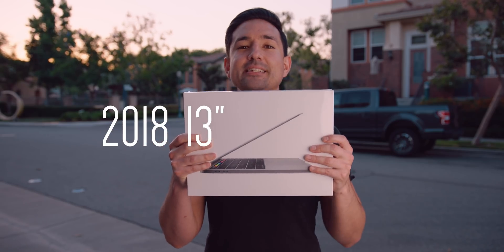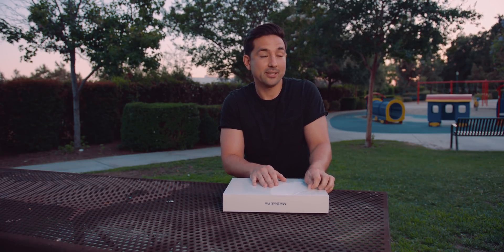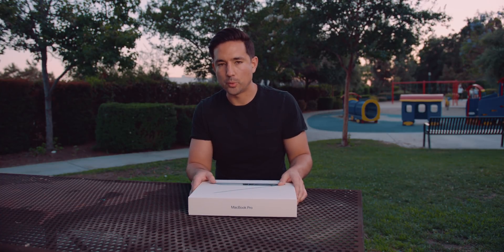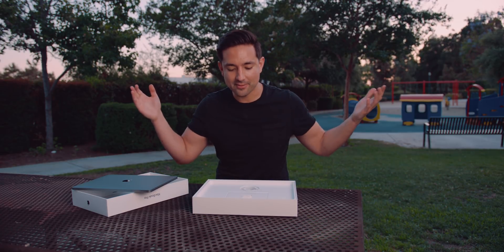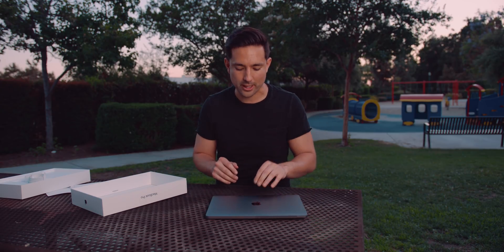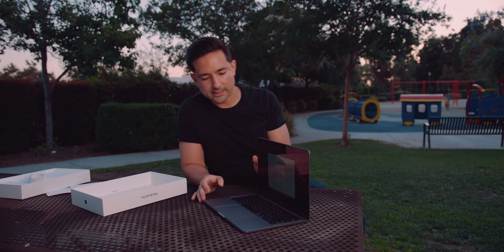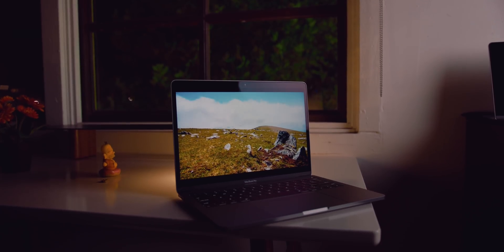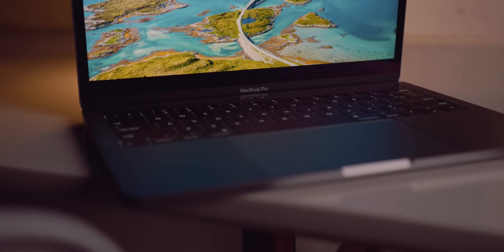2018 MacBook Pro 13 inch Unboxing!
Got my hands on the new 2018 13" Quad-Core MacBook Pro with Touch Bar, here's my initial unboxing & impressions.

Apple dropped updates to both the new 13 inch and 15 inch MacBook Pro with Touchbar featuring quad-core & 6-core Intel 8th gen processors, up to 32GB of RAM, 4TB of storage and a near $7,000 price tag. No updates to the 13" MacBook Pro non Touchbar, 13" MacBook Air or 12 inch MacBook. When will we see those?